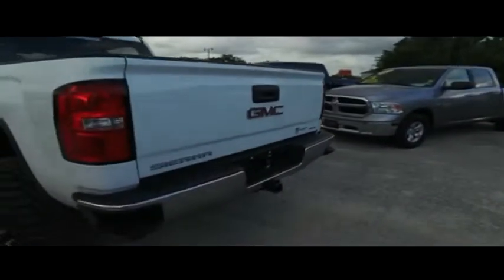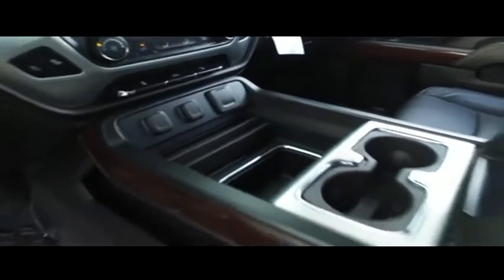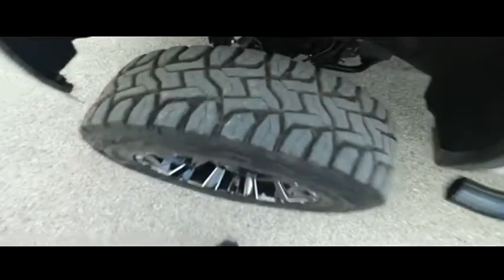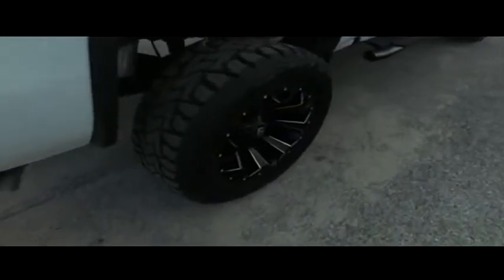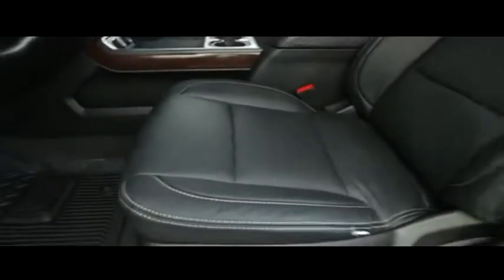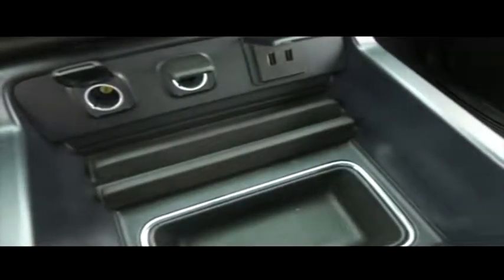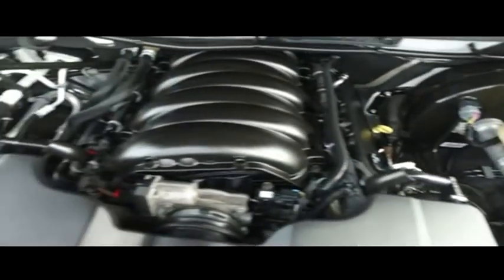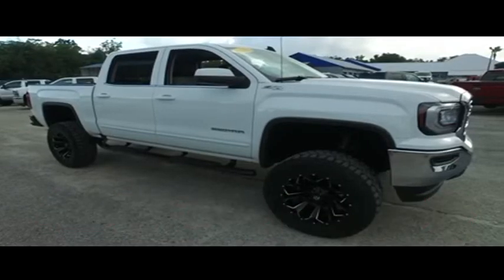2018 GMC SIERRA 1500 Sanford, FL 42708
2018 GMC SIERRA 1500 Sanford, FL
Stock# 42708

3455 S Orlando Dr Highway 17-92

6inch Lift Kit 4x4 Factory Warranty, $6,000 Brand New 6inch Lift with 35inch Toyo tires and 20inch Fuel wheels, $2,175 front bucket dual power heated leather seating with center floor console, $620 Z71 Off Road package, $245 backup camera, 1-year free maintenance (Value up to $1,000). 15-day exchange policy, towing package, nerf bars, keyless entry with alarm, tilt steering, cruise control, steering wheel controls.* Factory Warranty good until 11/12/21 or 36k miles Powertrain Warranty good until 11/12/23 or 100k miles. *2018 GMC Sierra 1500 SLE Leather Z71 Crew Cab New 6inch Lifted Monster 4x4 Do not make a $3K+ mistake, B4 you buy a used truck demand to see shop bills & have the truck inspected by a 3rd party!
10 Mile Road Test, 135 Point Inspection, Alignment, Replaced Cabin Air Filter, Replaced Wiper Blades, Battery Condition Test : Good, Alternator Condition Test : Good